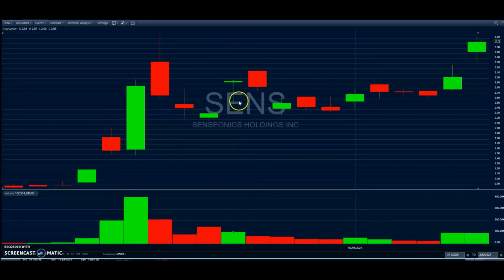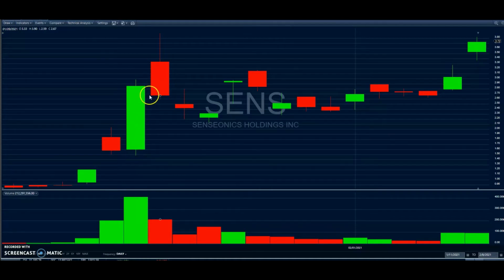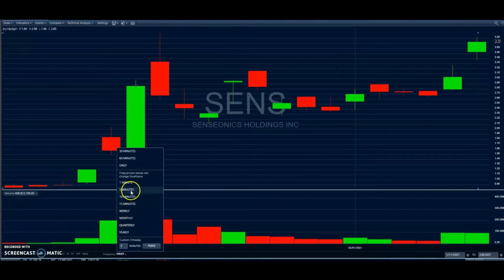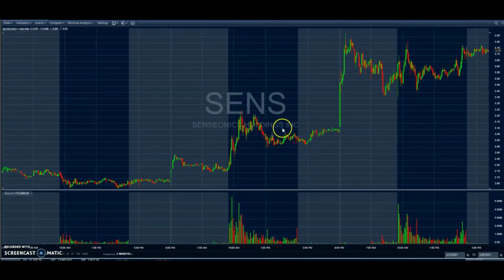Candlesticks 2 8 21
We are starting with the very basics of technical analysis. We are discussing what a candlestick represents and how to read it.